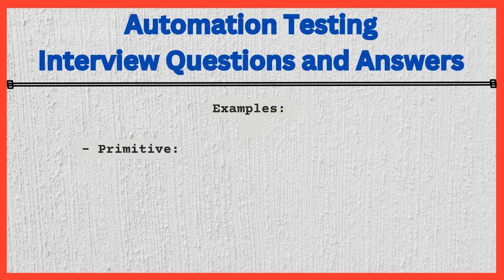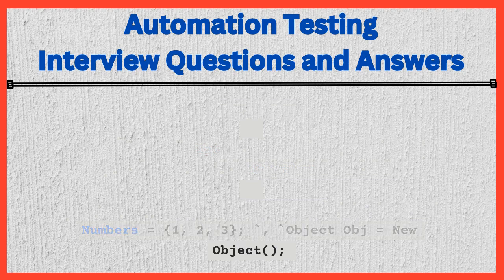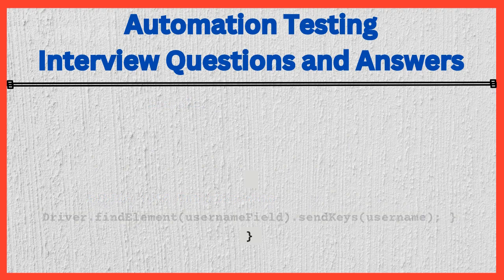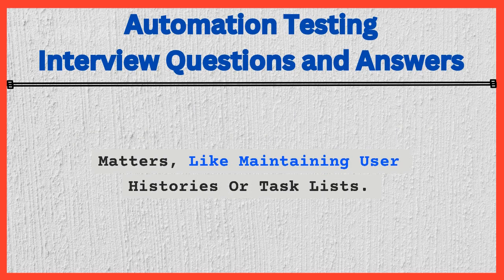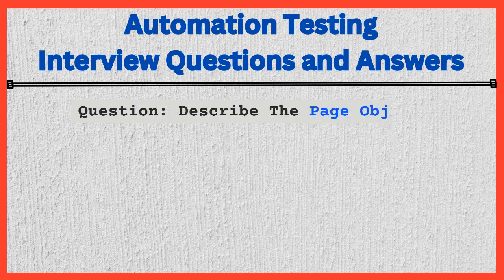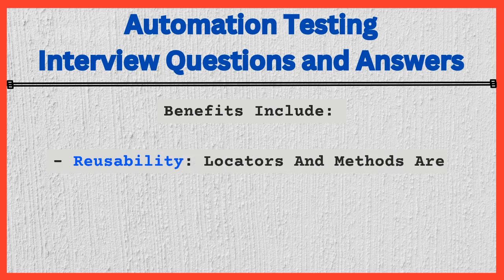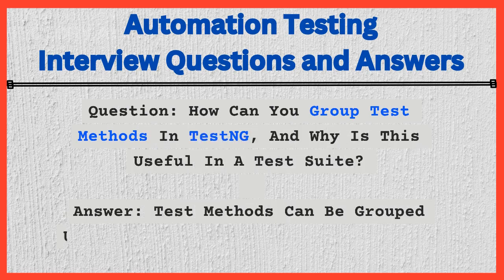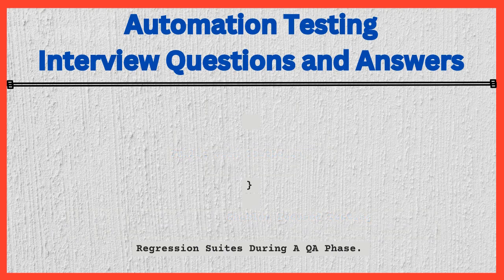SDET Automation Testing Interview Questions & Answers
We will be covering a wide range of topics including QA manual testing, automation testing, Selenium, Java, Jenkins, Cucumber, Maven, and various testing frameworks.

1. What is the relationship between Selenium, Java, and manual testers in terms of building an automation skillset?
2. Why would manual testers be interested in learning Selenium and Java for automation?
3. What are the key benefits of incorporating automation skills using Selenium and Java for manual testers?
4. How does the combination of Selenium and Java empower manual testers to enhance their testing processes?
5. What are the foundational concepts that manual testers need to grasp when transitioning to Selenium and Java for automation?
6. How can manual testers effectively start learning Selenium and Java from scratch?
7. What are some challenges that manual testers might face when learning automation with Selenium and Java?
8. How does mastering automation with Selenium and Java contribute to the professional growth of manual testers?
9. Are there any specific industries or domains where the integration of Selenium, Java, and manual testing skills is particularly valuable?
10. What role does programming knowledge (Java) play in the journey of manual testers becoming proficient in Selenium-based automation?
11. Can you outline a step-by-step roadmap for manual testers to progressively build their automation skills using Selenium and Java?
12. What are some real-world examples of successful projects where manual testers have transitioned to automation using Selenium and Java?
13. How does understanding the Selenium framework complement the Java programming skills of manual testers?
14. Are there any best practices or tips for manual testers to efficiently transition from manual testing to automation with Selenium and Java?
15. What resources, such as online courses or tutorials, are recommended for manual testers to learn Selenium and Java for automation purposes?
16. How does Selenium and Java proficiency among manual testers contribute to the overall software testing lifecycle?
17. What are some potential misconceptions or myths that manual testers might have about learning automation with Selenium and Java?
18. How can manual testers leverage their existing testing knowledge while learning Selenium and Java to expedite the learning process?
19. What are some advanced topics within Selenium and Java that manual testers could explore once they have a solid foundation in automation?
20. Can you share success stories of manual testers who have successfully transitioned to automation using Selenium and Java, highlighting the positive outcomes they achieved?